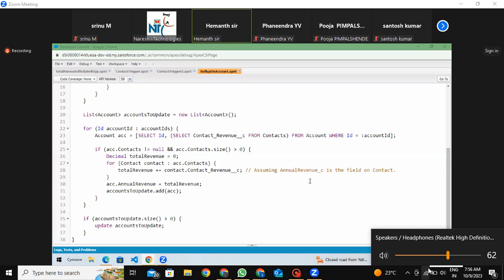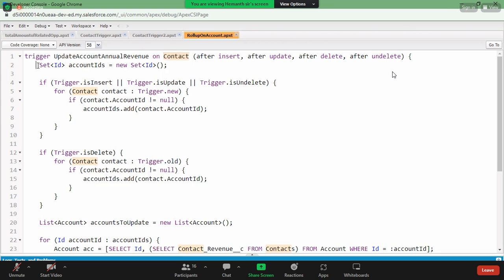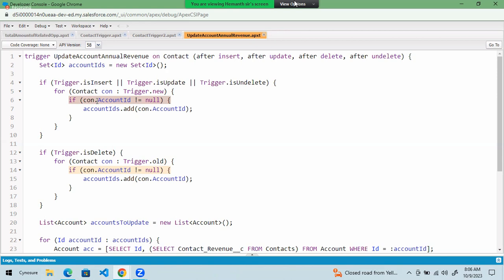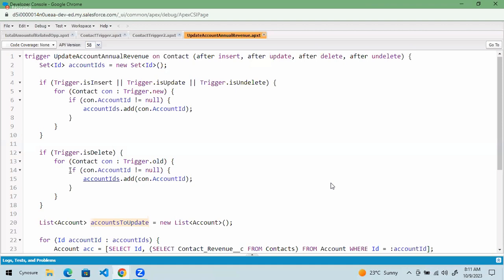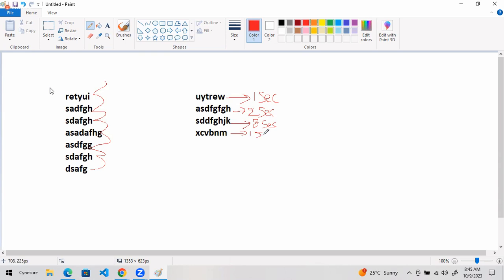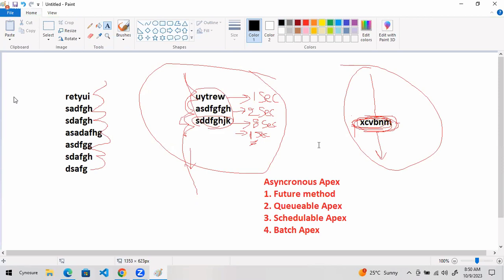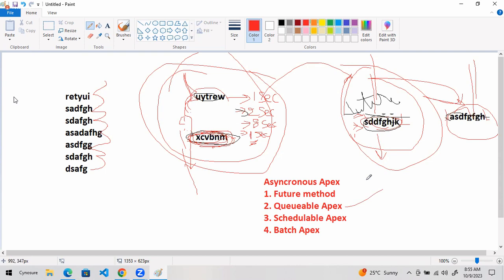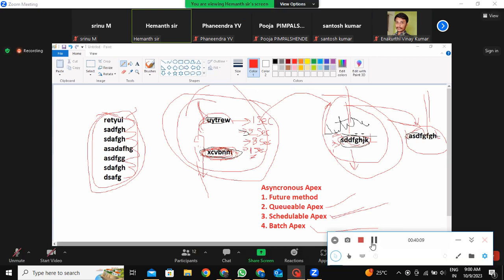09/10/2023...Trigger...last topic... asynchronous apex intro